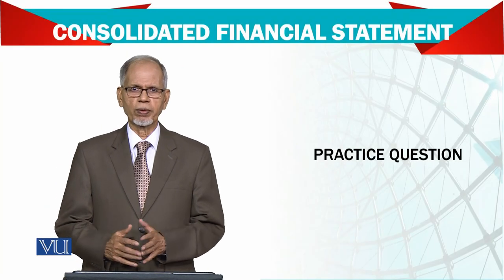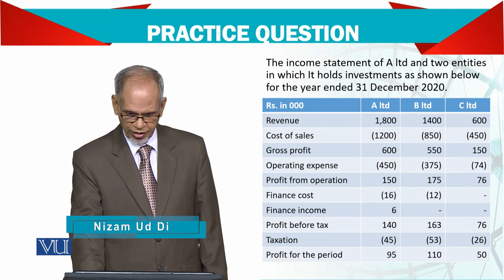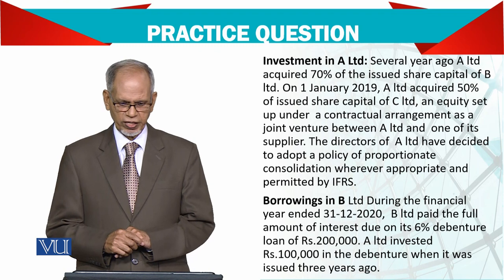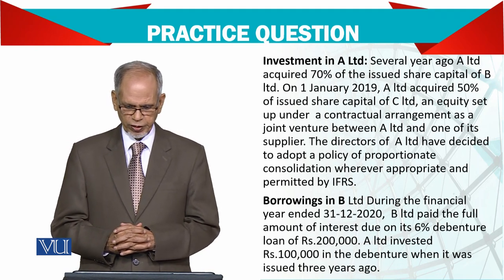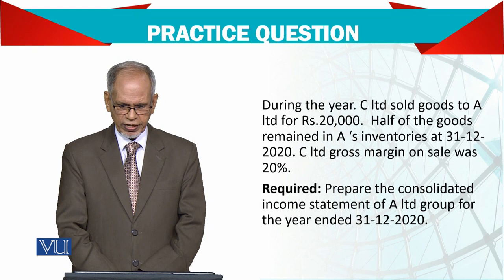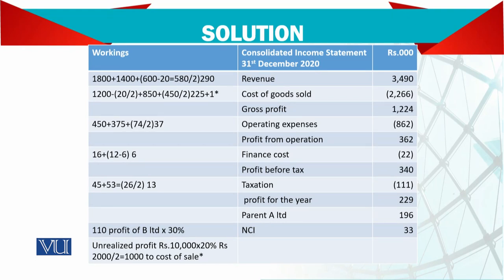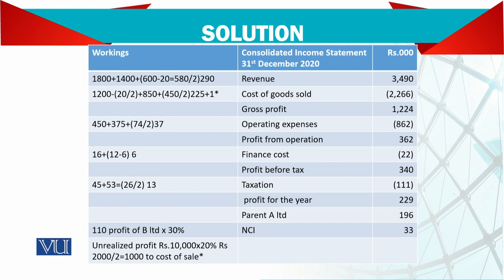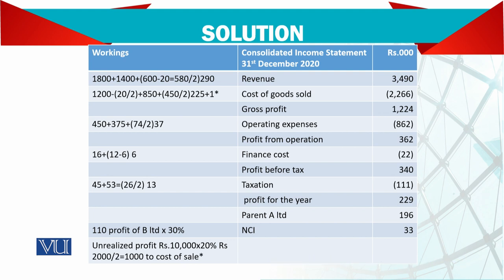Advanced Financial Accounting | FIN711_Topic170